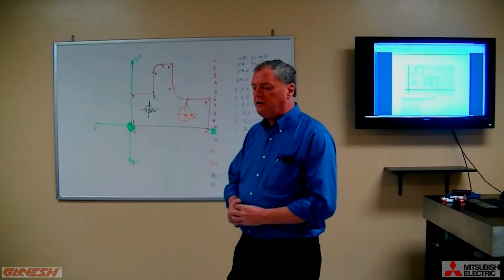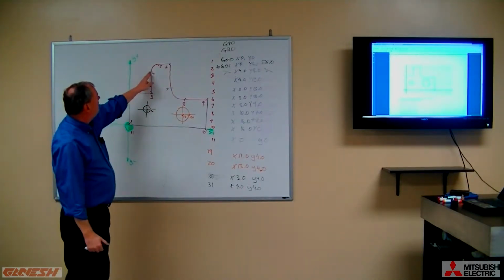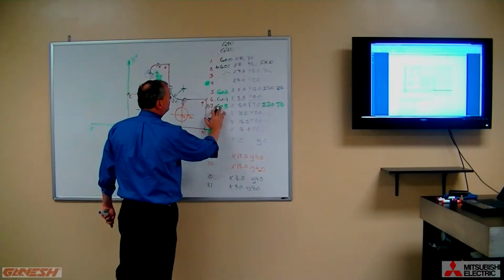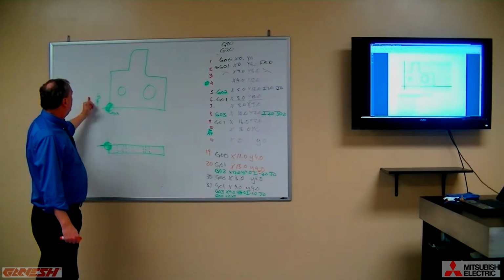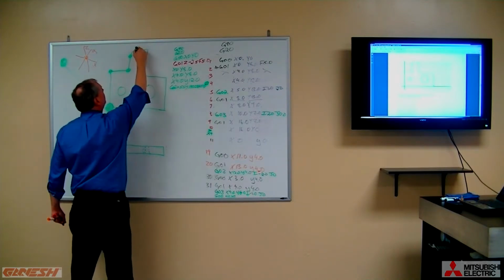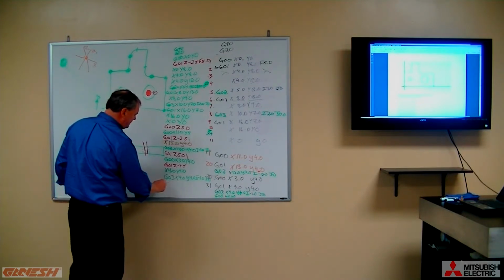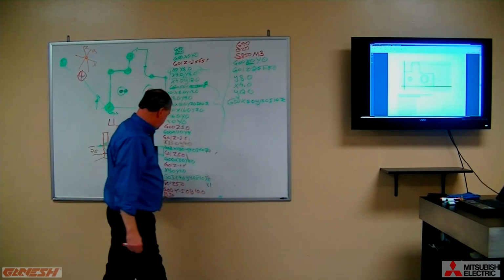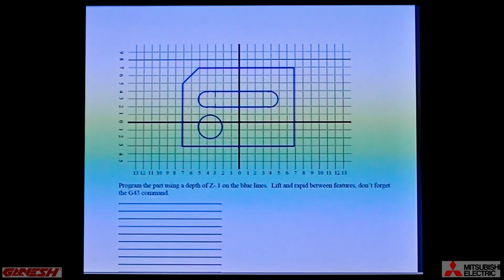8.1 - Project Review